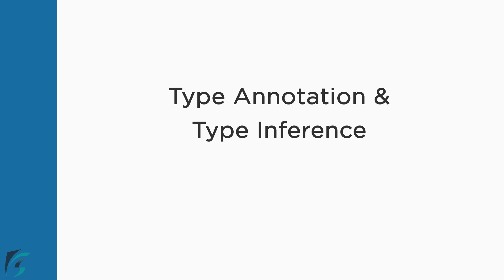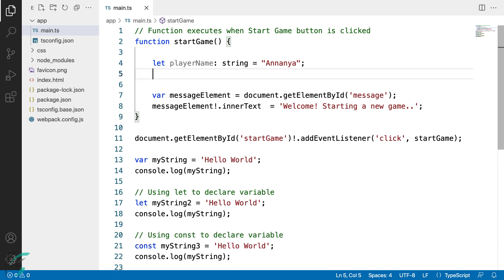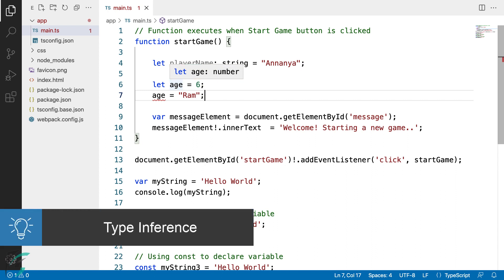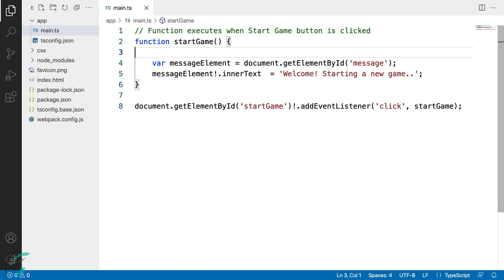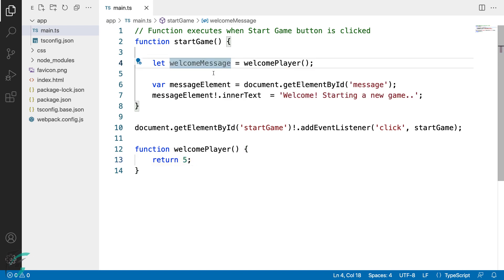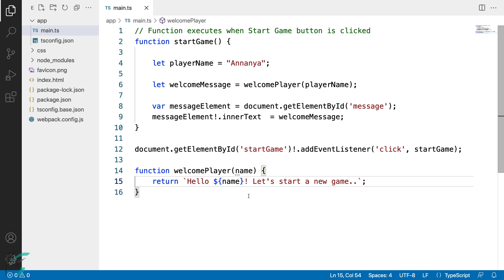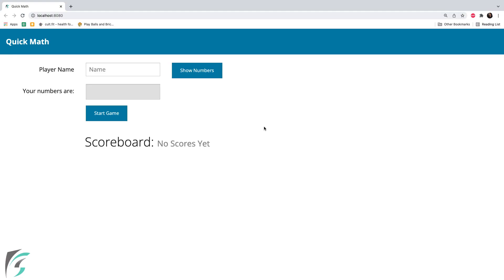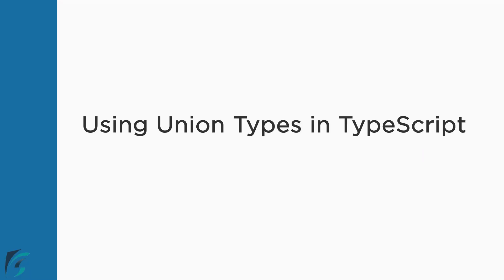Type Annotation & Type Inference | String Templates | TypeScript Tutorial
"In this lesson, you will understand what is TypeScript Type Annotation. How it makes development efficient.
You will also learn how TS compiler has the feature to infer the type of a variable, based on the value it has, or is expected to have.
You will see how the ‘strict’ compiler option plays a role in this.

00:00 Type Annotation: Using data type in TS
02:00 Type Inference
04:40 Using String Literals
06:40 Summary